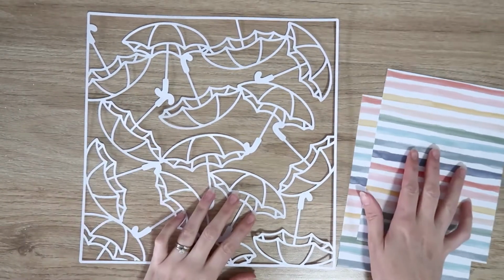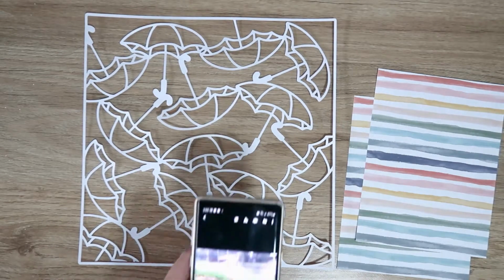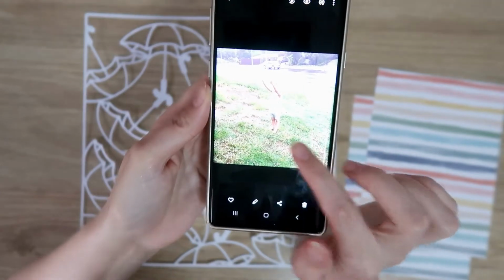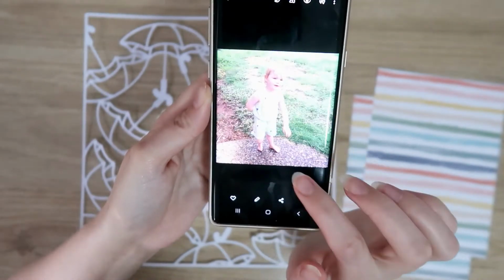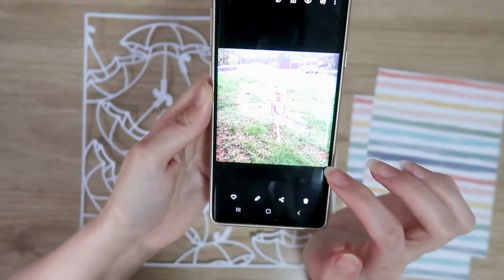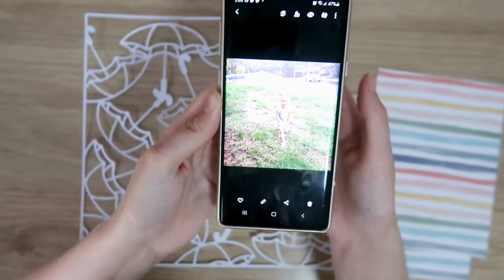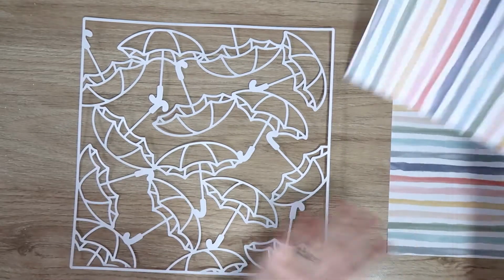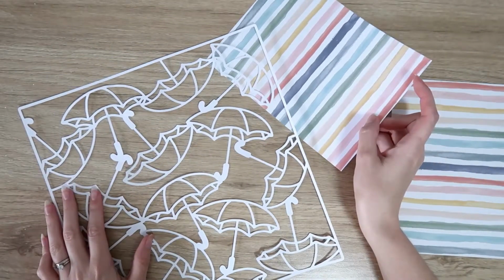Happy Days | 12x12 Scrapbook Layout | Cocoa Vanilla Studio Design Team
Danni xx